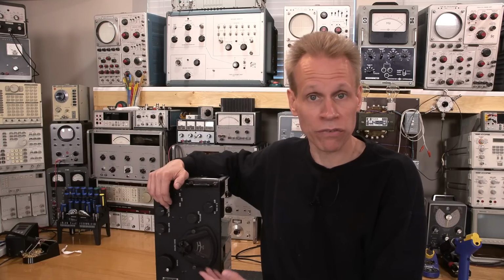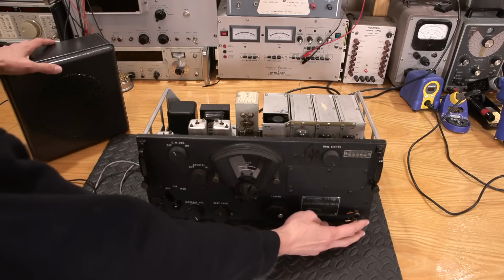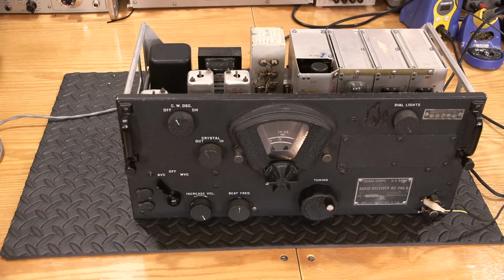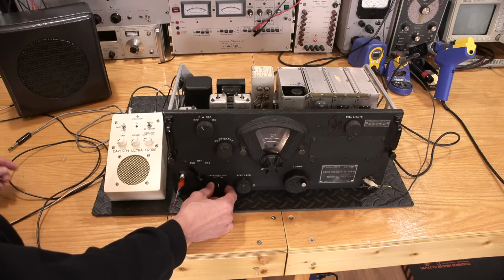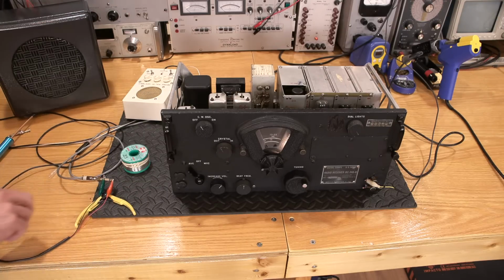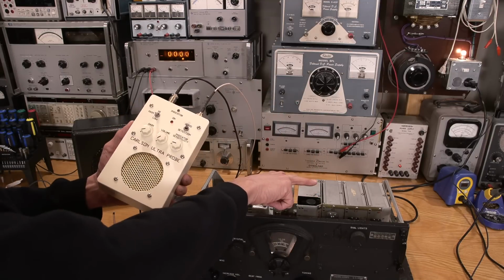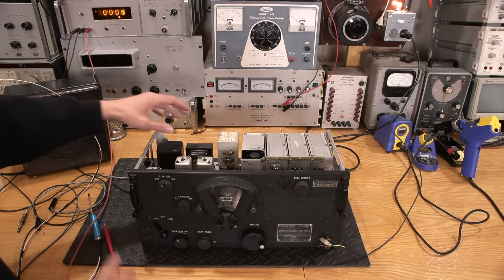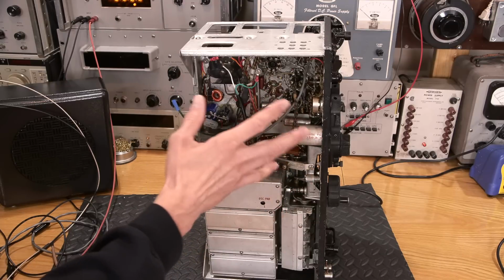BC-348-Q Receiver Restoration - Initial Inspection And Power Up!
Let's power it up and see if it lights up! This is part 1 of a 2 part series involving a complete electrical restoration of a BC-348 WW2 communications receiver.